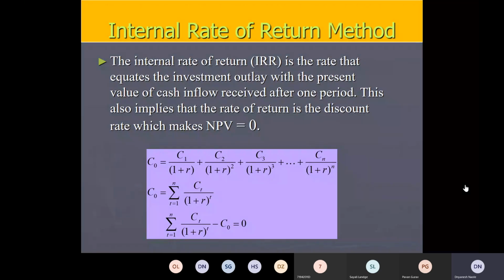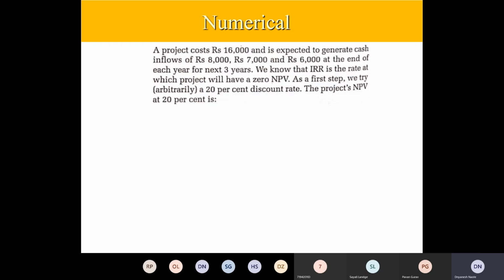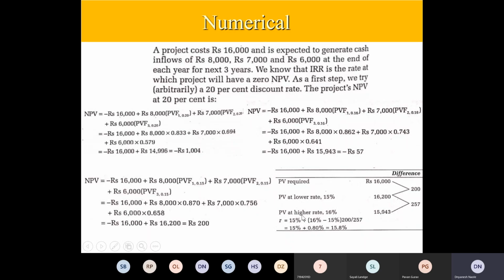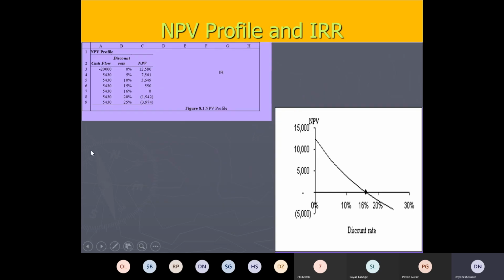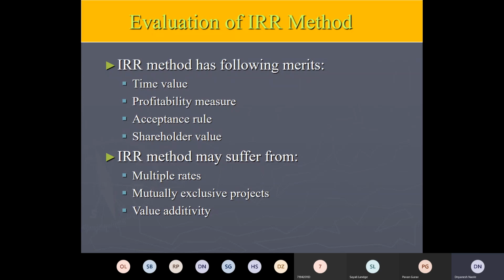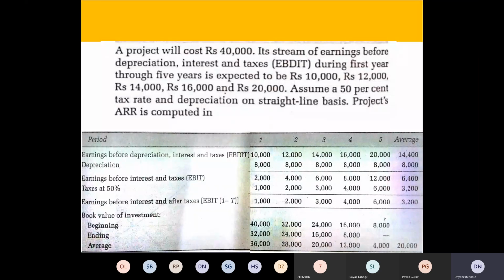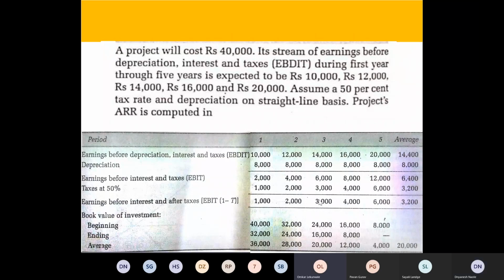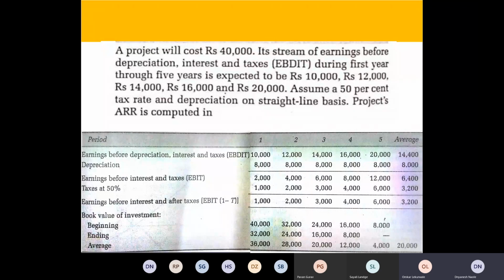FMC Capital Budgeting Part 3